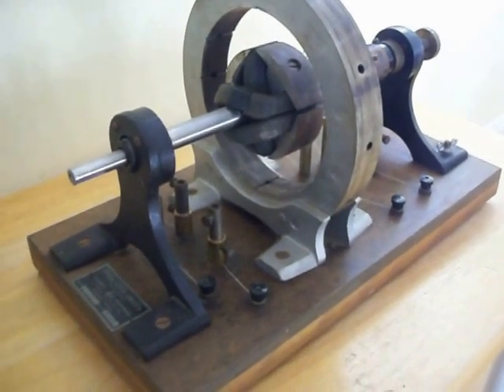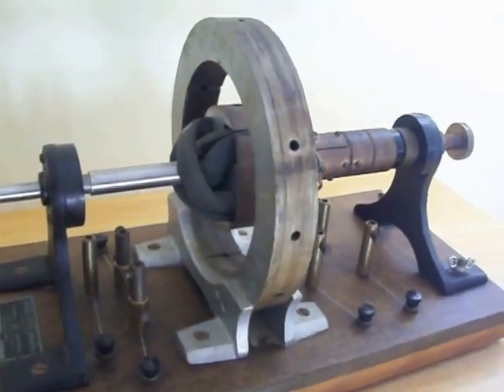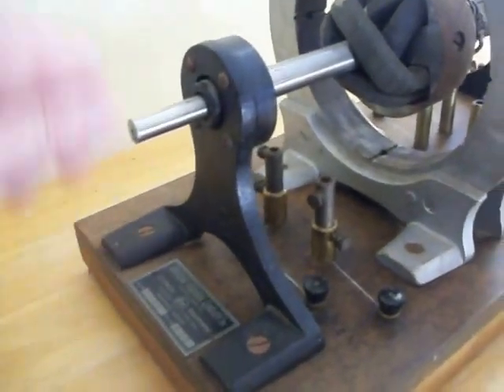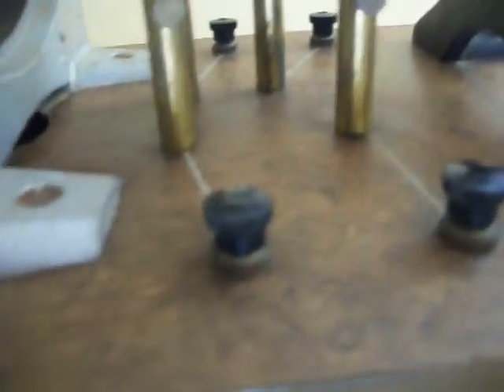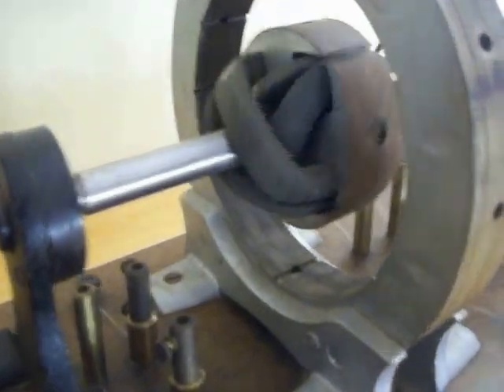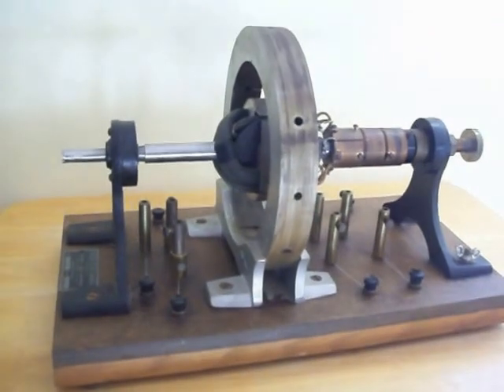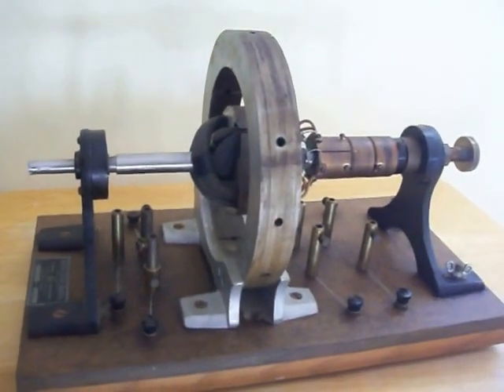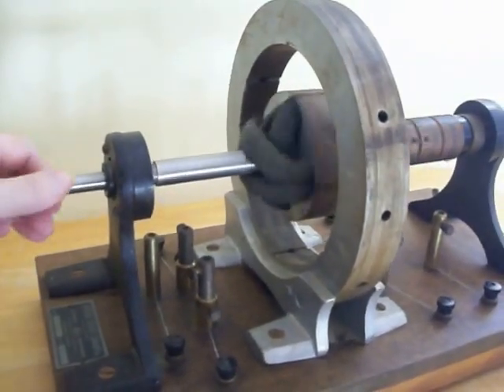Rare, Early 1900s Dynamo Machine, patent Universal Scientific Co. Inc. FOR SALE!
Please see eBay auction Nov 2013